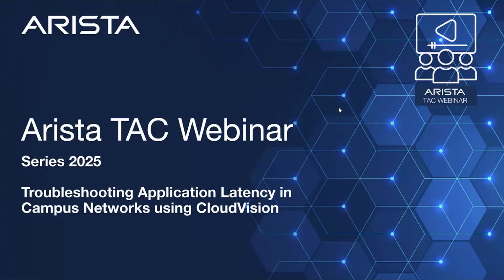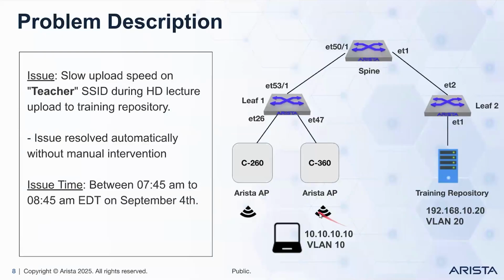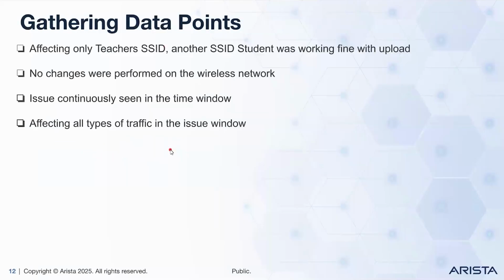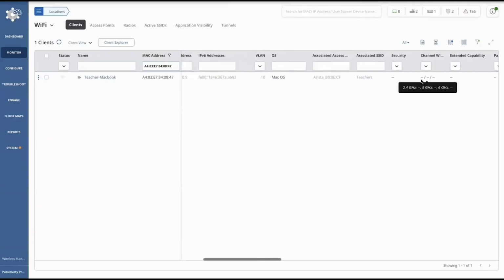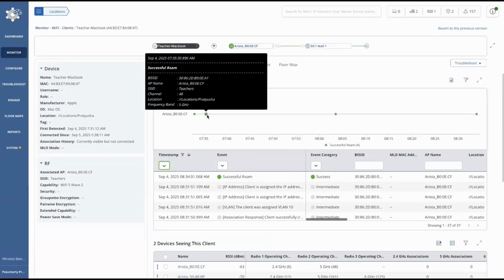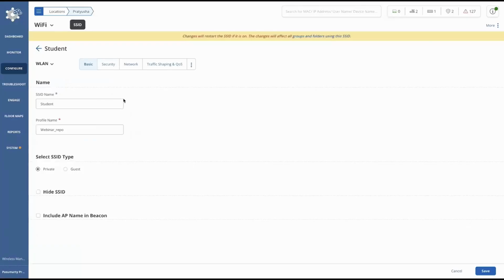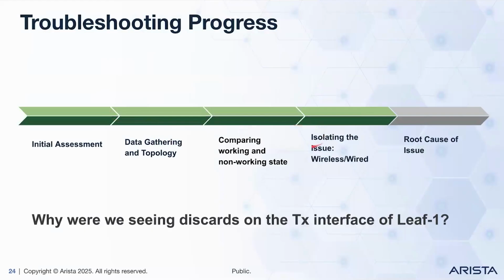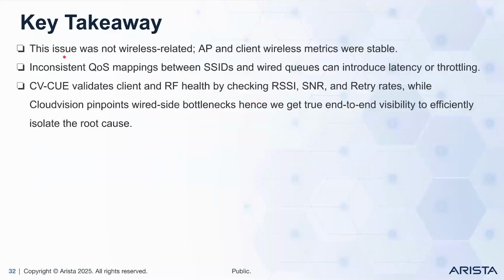Arista TAC Campus Webinar Session 2: Unravel network issues with CloudVision